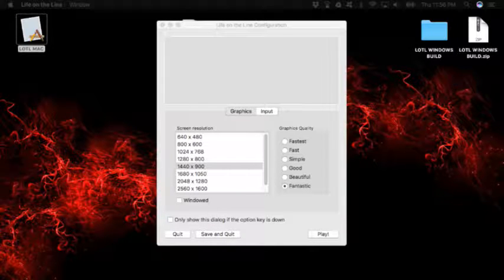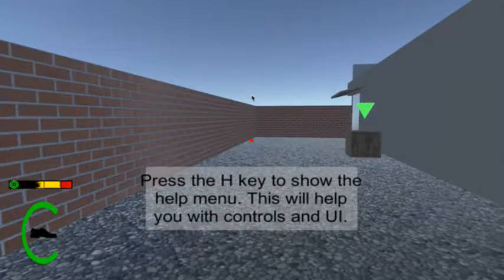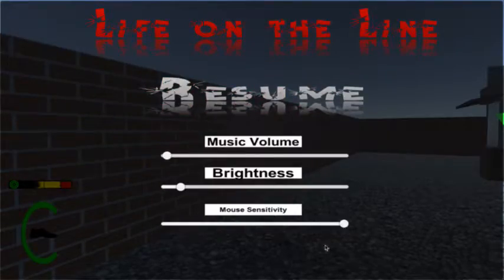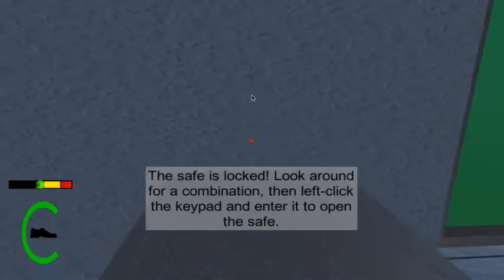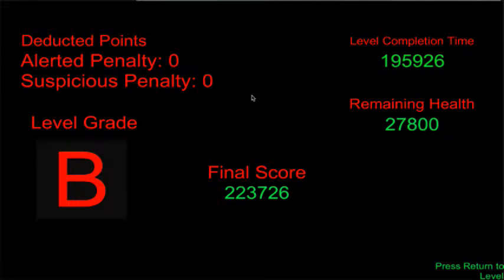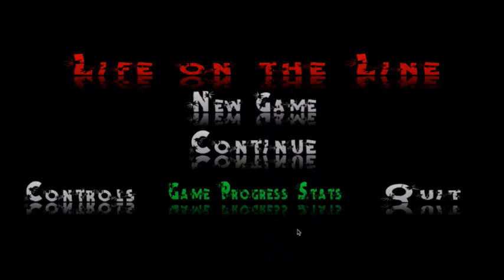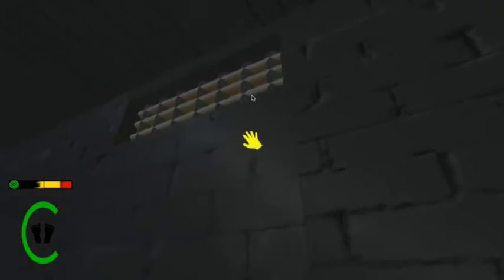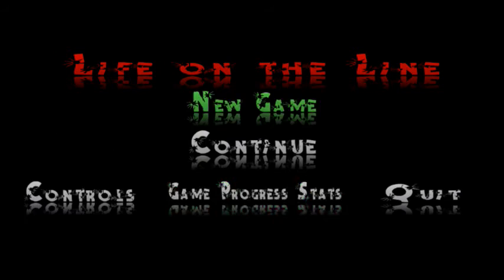Life on the Line (Mid-Week 2 SI)